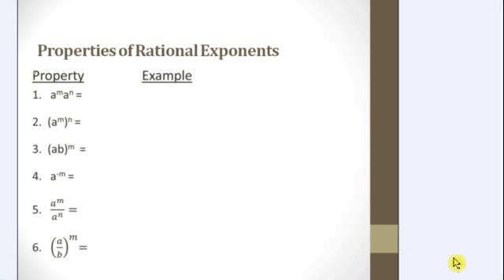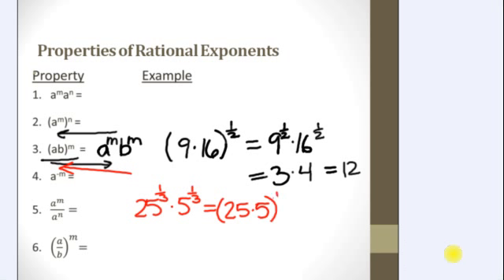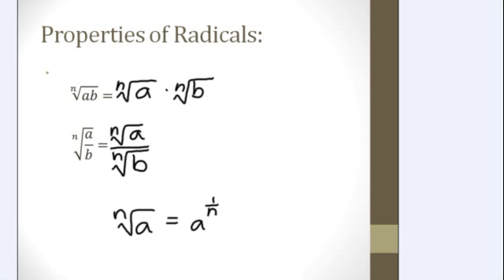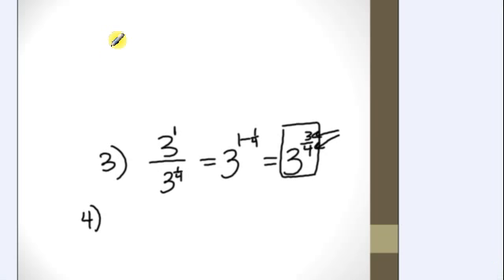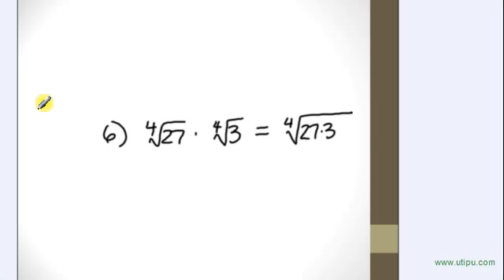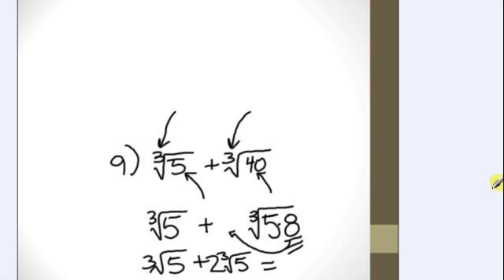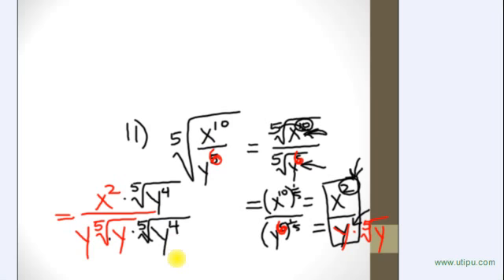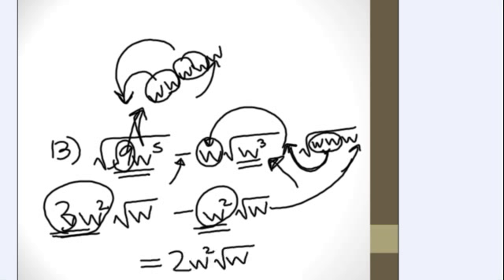3 2 Apply Properties of Rational Exponents